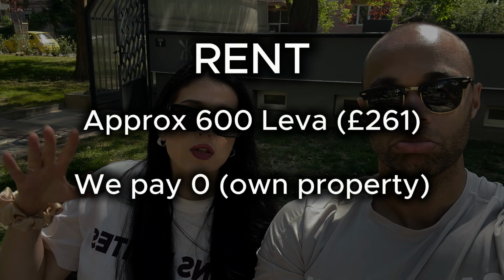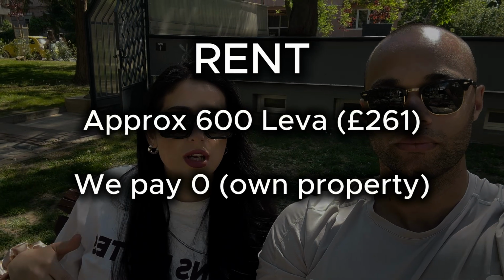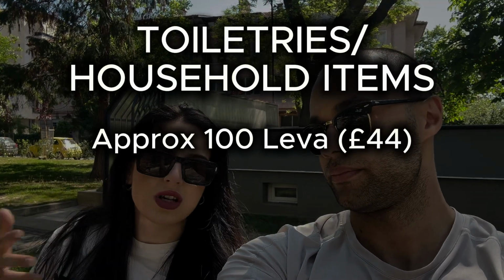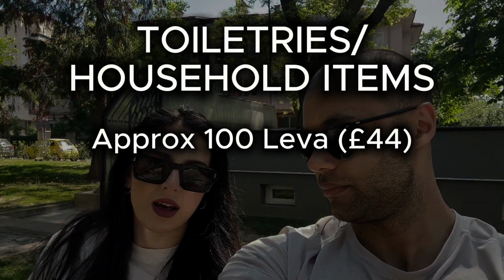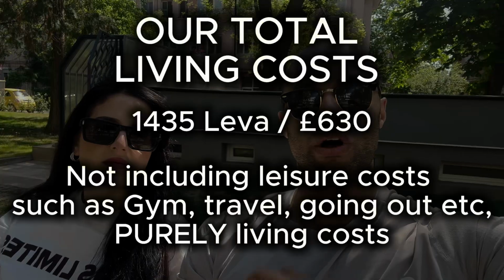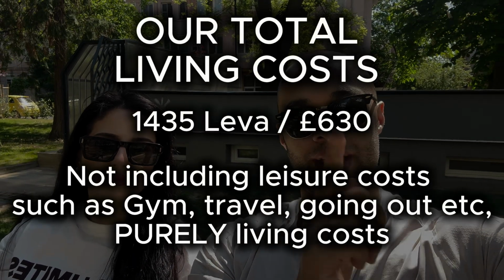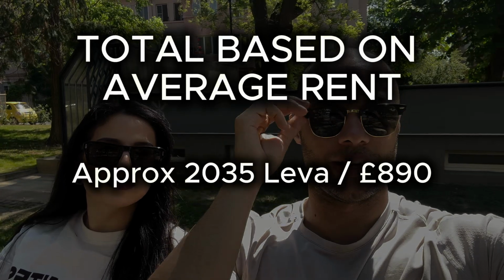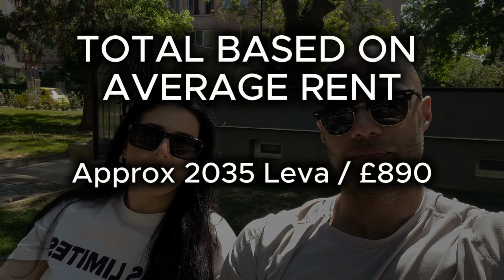COST OF LIVING IN BULGARIA | HOW MUCH IS AN AVERAGE MONTH?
How much does it cost to live in Bulgaria? This is a question I receive on a daily basis. In this video I break down the average living costs. Bare in mind, this doesn't include luxuries, just day to day living costs.